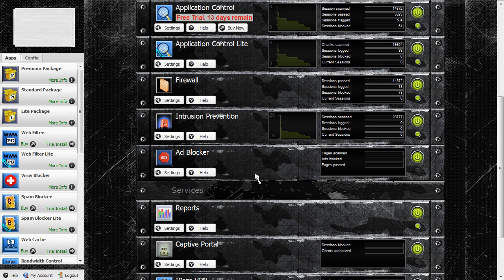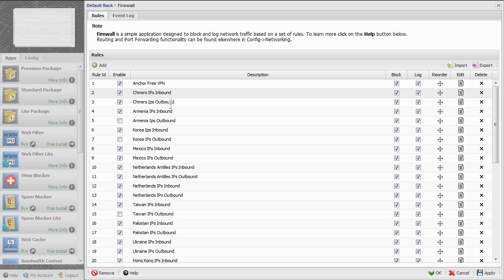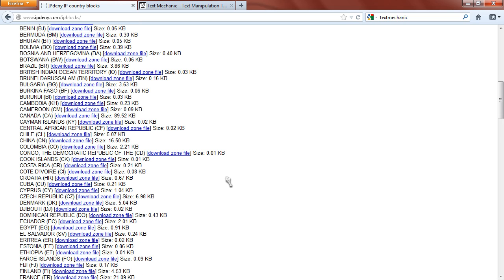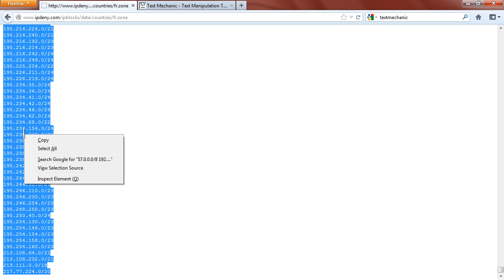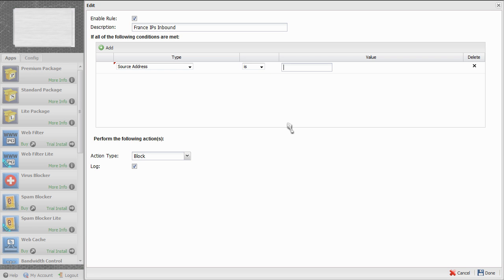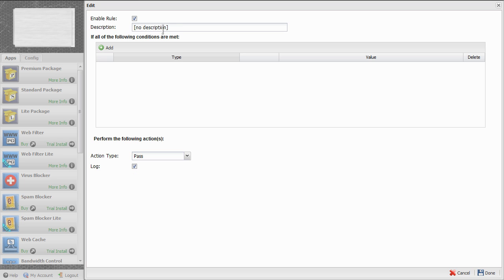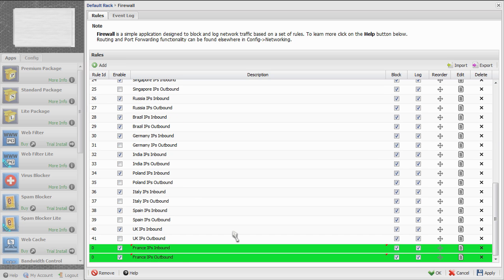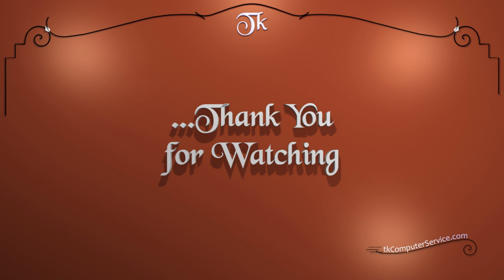Untangle UTM 9.0.3 - 9.4.1 : Block Entire Countries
This is a How-To on blocking entire Countries using the Untangle UTM and Block Lists.
*The beauty of blocking Countries by IP Address is it does not require the decryption of secure Packets (HTTPS) to work. It also allows you to remove specific IPs you trust or need to access without Whitelisting them.*

The Untangle UTM (Unified Threat Management) is a Linux-based Operating System designed to act as a comprehensive security solution. The Untangle UTM is available as a Hardware Appliance from Untangle or you can download an .iso image for installation on your own hardware (Bring Your Own Device). You will have the choice to use only Open Source-applications or purchase premium Applications offered by Untangle and their partners. Some of the applications offered are a Stateful Packet Inspection Firewall (which is the subject of this video), Antivirus, VPN, Application Control, Captive Portal and much more. An Application Untangle doesn't have is a Country Block Application, which is an Application that allows the restriction of traffic to and from entire Countries. I will show You, in this video, how I use the Firewall to implement this function.
After Installation :
Open your Web Browser and in the Address Bar type-in the address of the UTM. This will be a private non-routable address you chose during setup. Log-in to the UTM as Administrator. When the Appliance Rack appears scroll down to the Firewall and click the "Settings Button". To create a new Rule, click the "Add Button" and set the parameters for your Rule (using the "Secondary Add Button\s"). You can do this as I show You in the video or to your own particular needs. I highly suggest You back-up your new Rules for later installation.